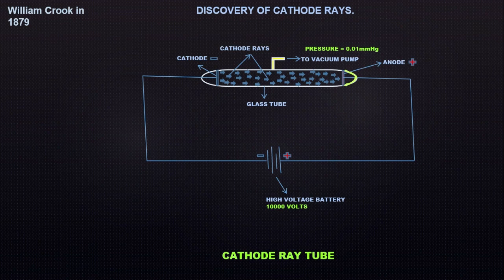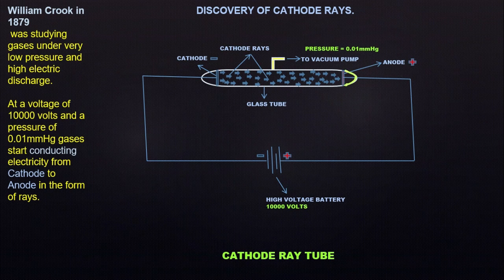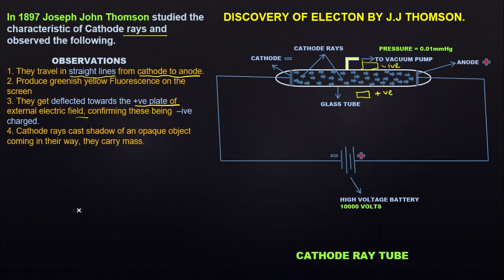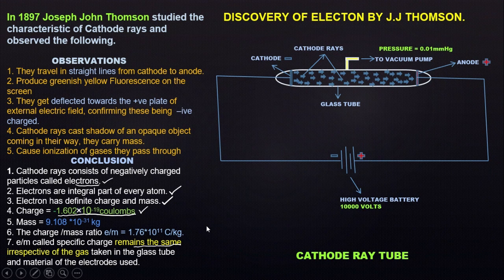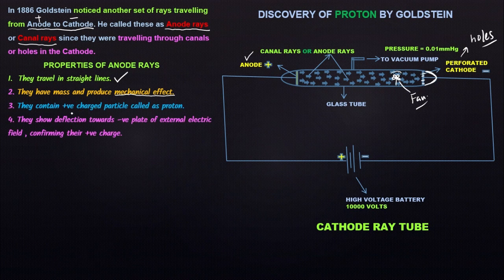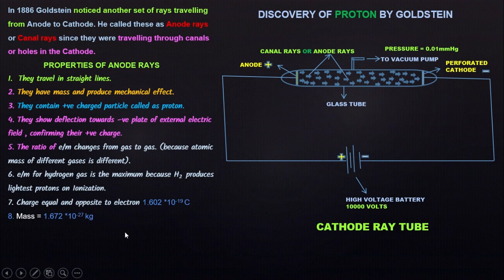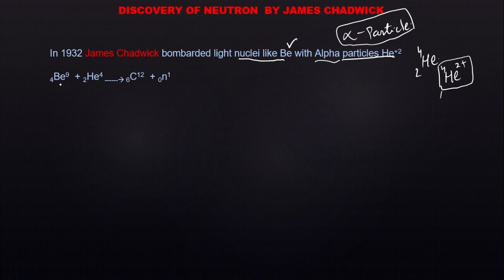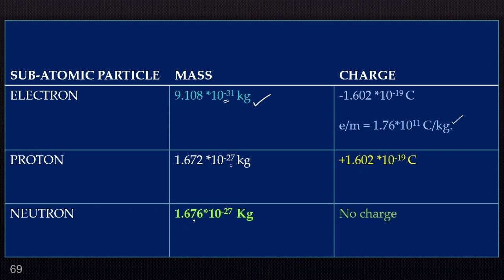Electrons, Protons and Neutrons Explained | Structure of Atom | Class 9 Chemistry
Explore the groundbreaking scientific journey that led to the discovery of the fundamental particles—electrons, protons, and neutrons. From J.J. Thomson's cathode ray experiments to Rutherford's gold foil experiment and Chadwick's neutron revelation, uncover how these tiny particles shaped our understanding of the universe." @physicalchemistrytutor